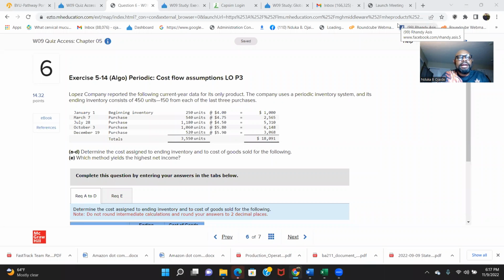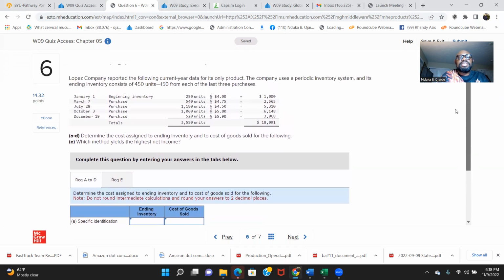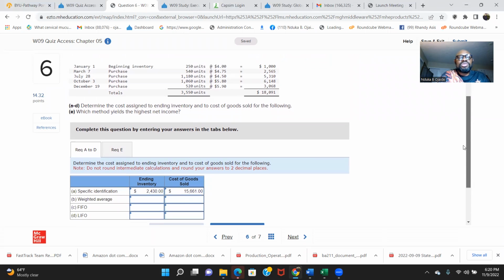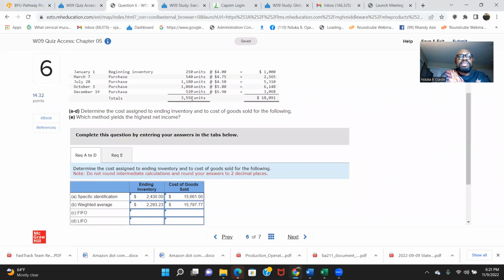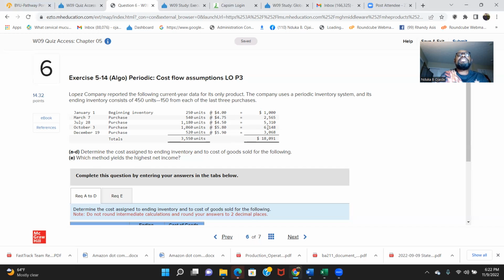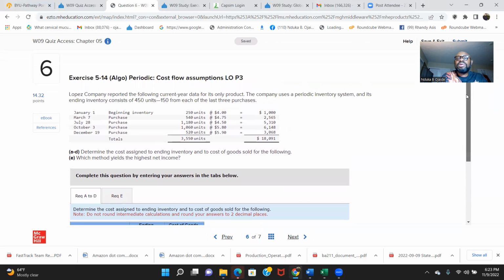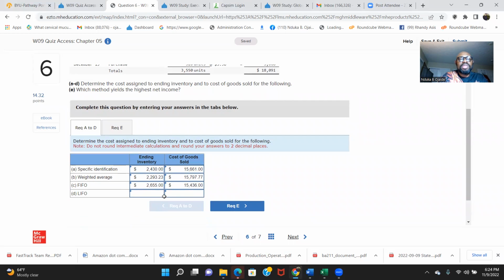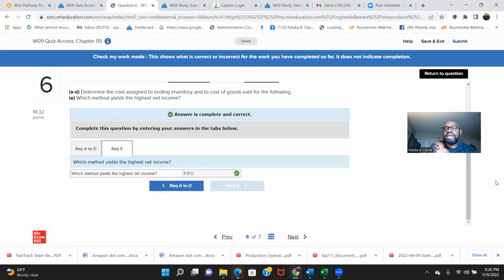Answering Accounting Questions 2